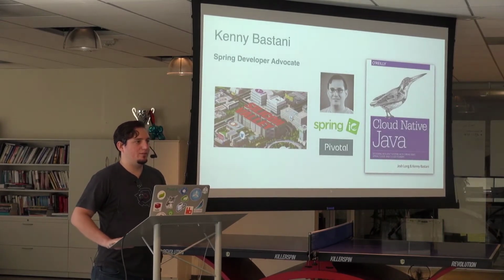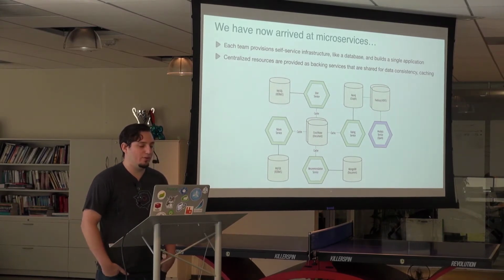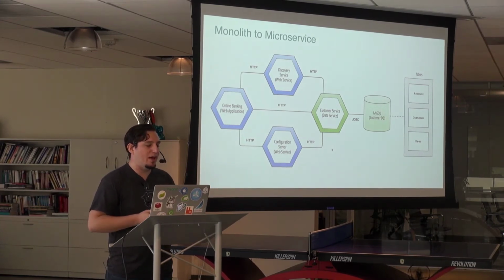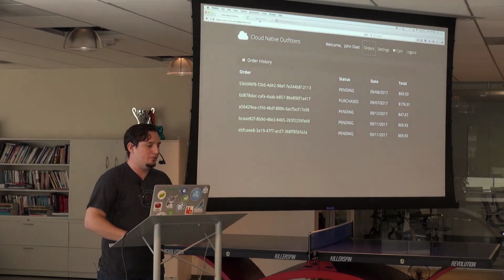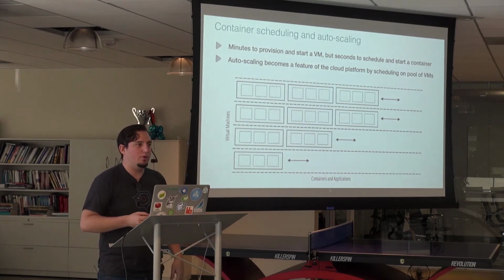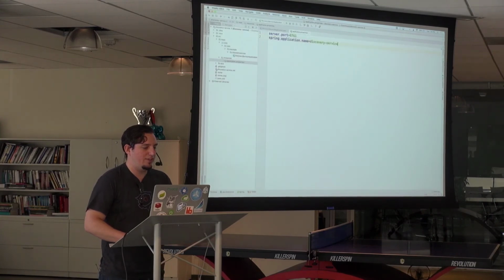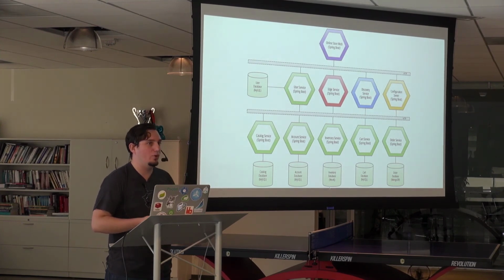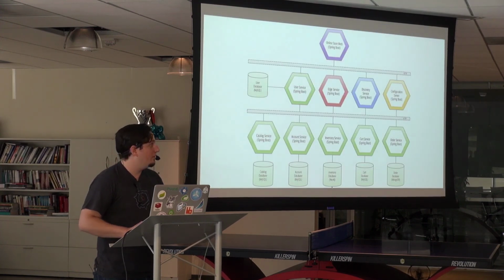Cloud Native Architectures and Microservices – Kenny Bastani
Why are microservices the logical next step after monoliths and Service Oriented Architecture?  How can you break an app into microservices?  How do the microservices find each other, communicate and scale independently?  Kenny Bastani answers these questions by giving a bird's eye view and by live demonstrating some of the features of Spring Cloud.